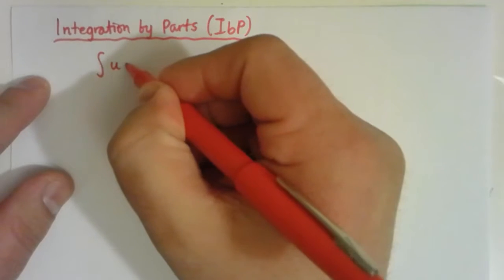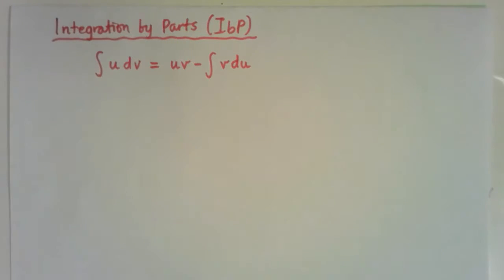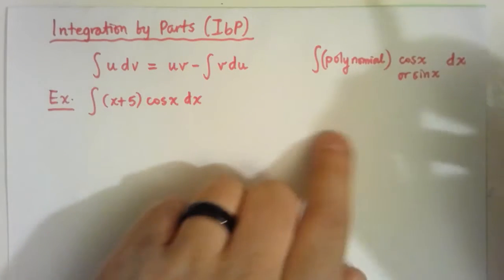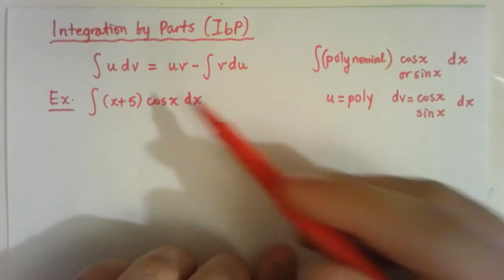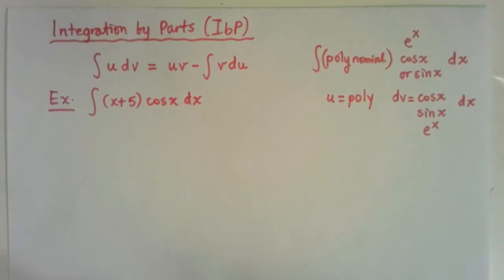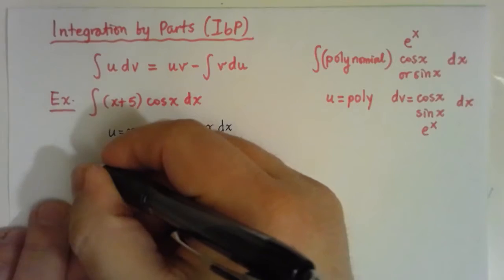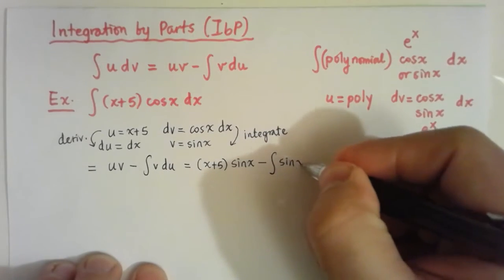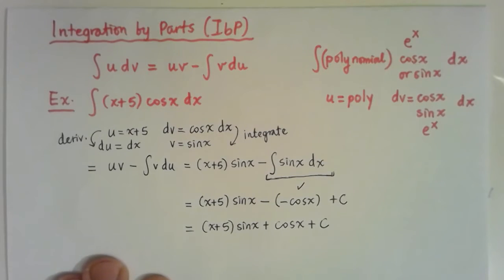Integration by Parts Example 1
A basic example of integration by parts...